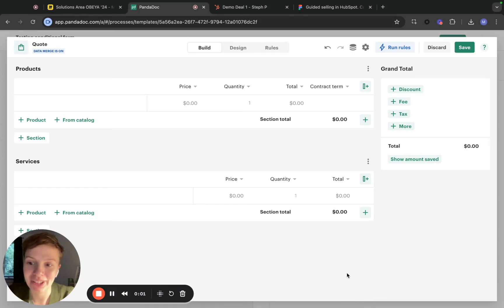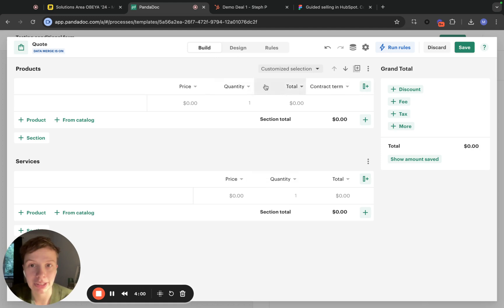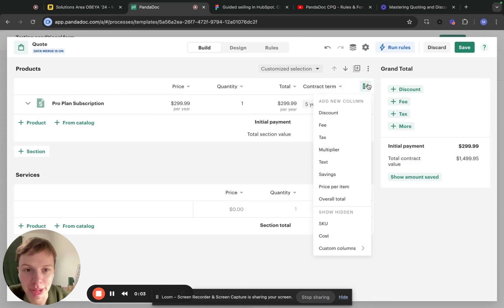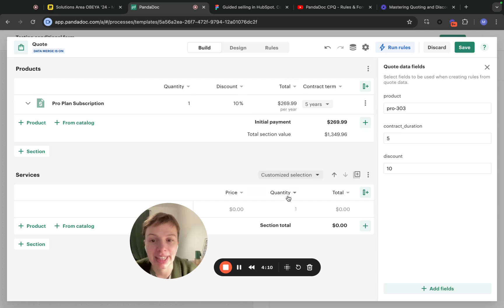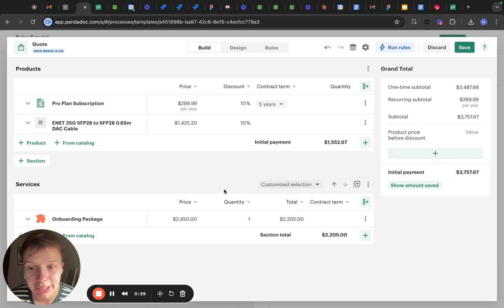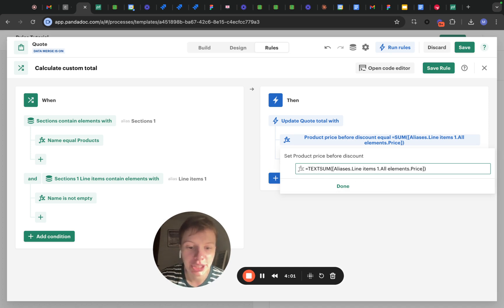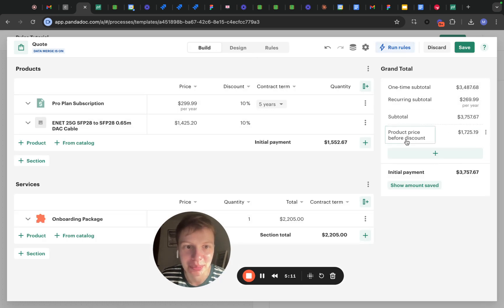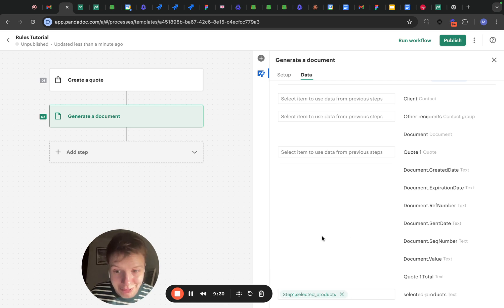PandaDoc CPQ - Basic Setup of Quote Rules and Formulas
In this video, I guide you through setting up quoting and discounting rules. We start by adding products to quotes, then apply contract terms, and set discounts based on contract durations. I demonstrate how to create rules step by step, ensuring accurate pricing.

00:00 Intro
00:22 Quote data fields
01:13 Add a product by SKU
03:30 Set contract term from a data field
05:25 Add a discount based on contract term
10:00 Update a field in the Grand Total section
15:15 Set data field value